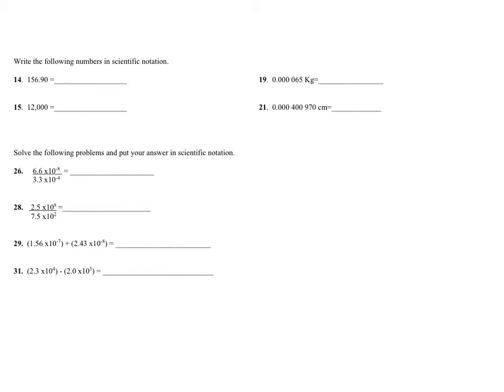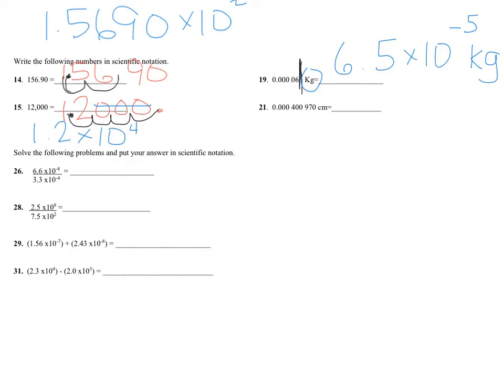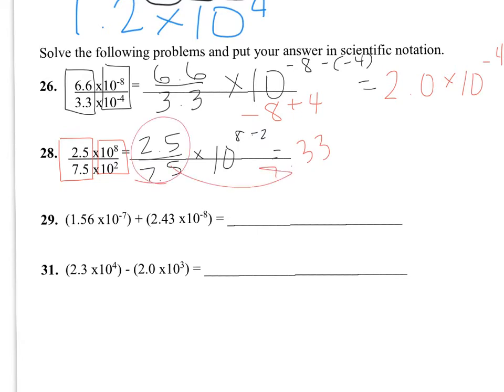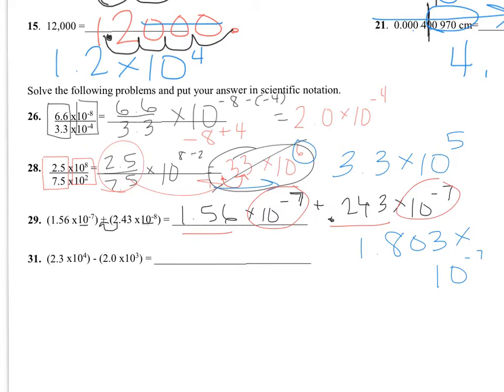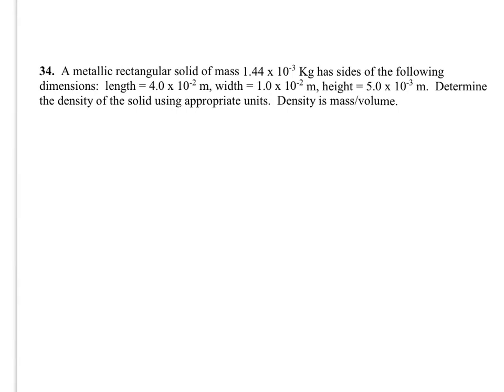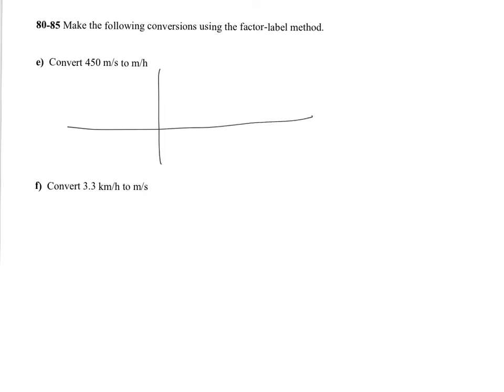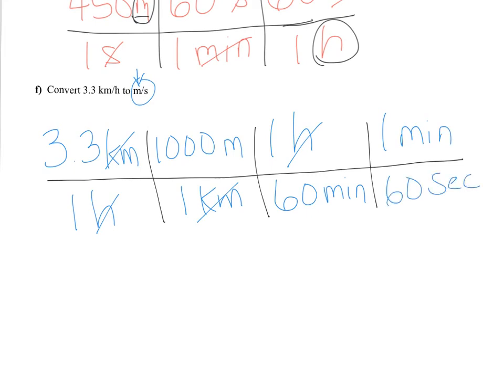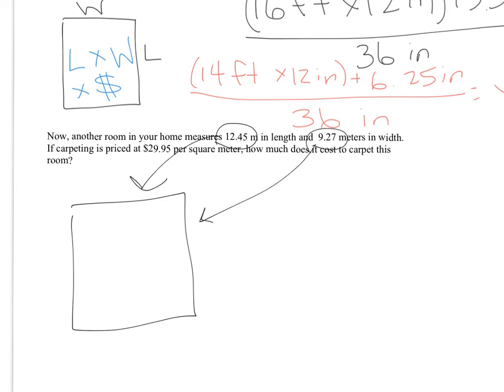Math WS help